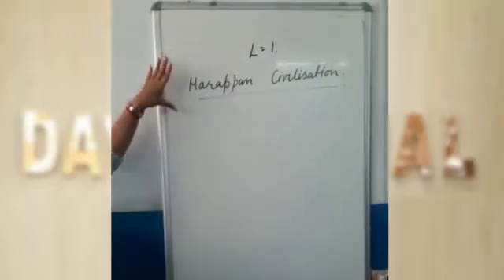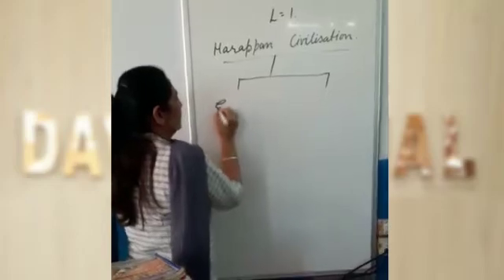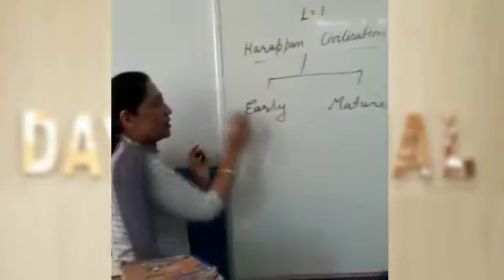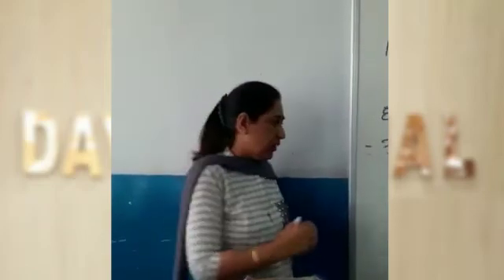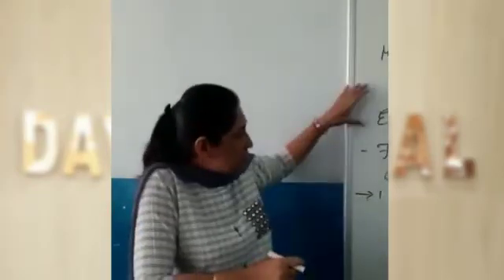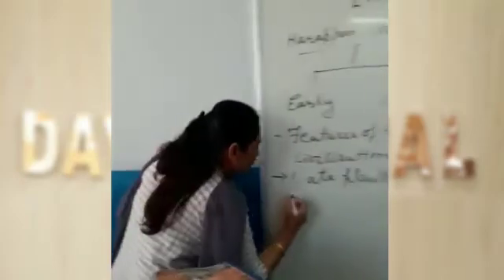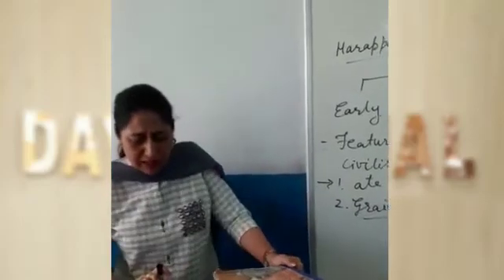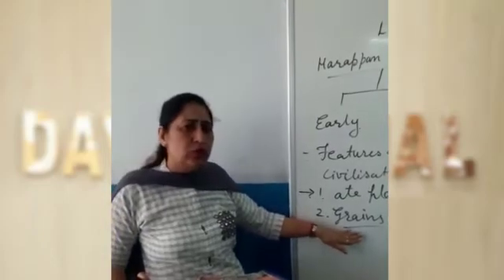Class 12th History Harappan Civilisation Part 1